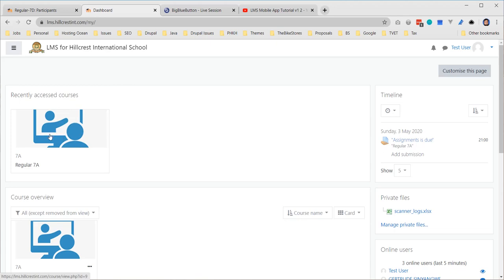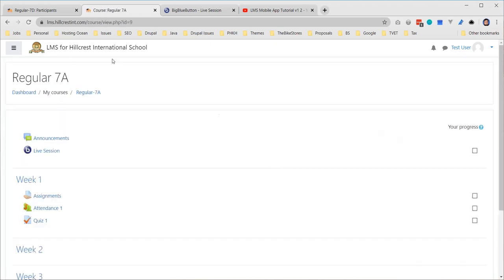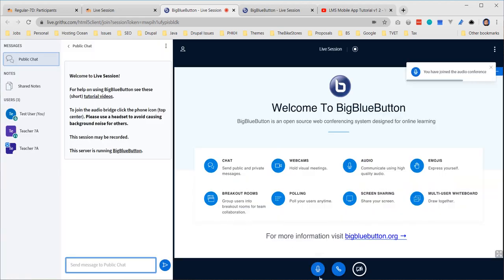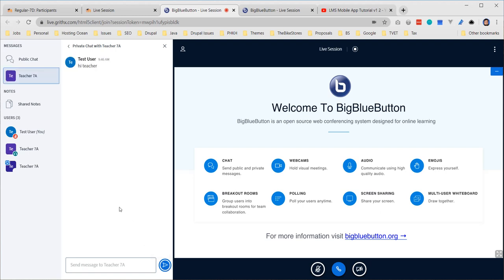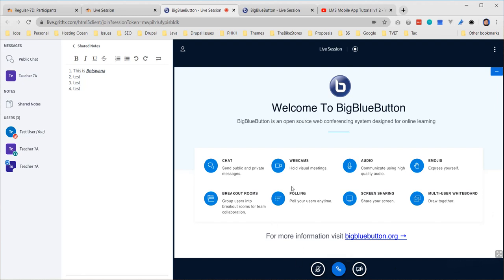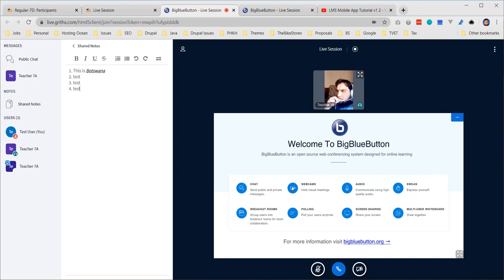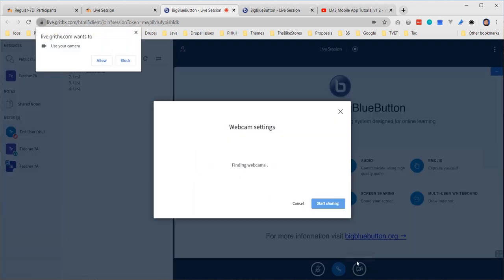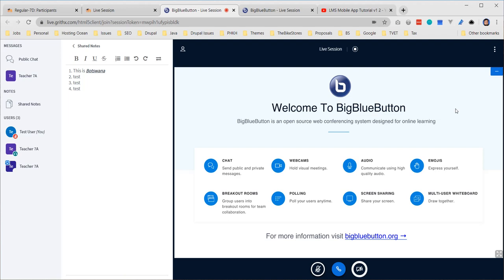LMS Live Session of Student Tutorial v1 3